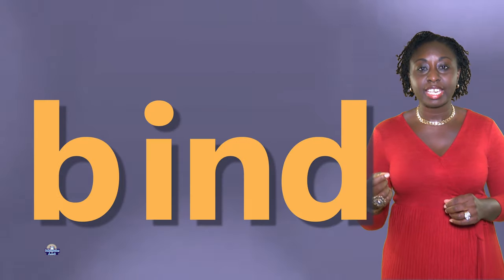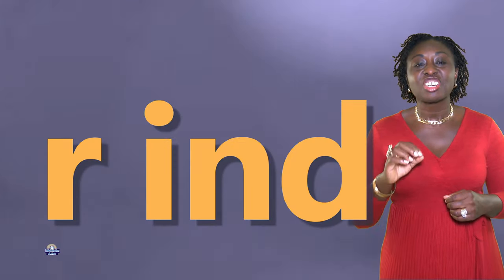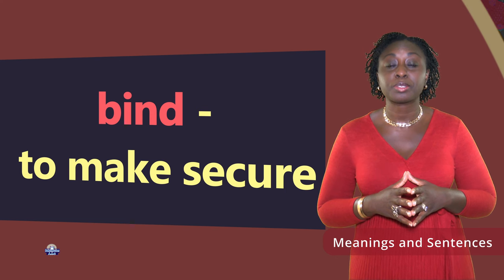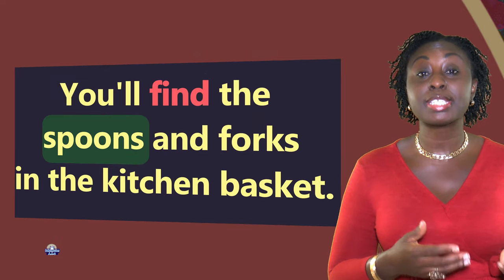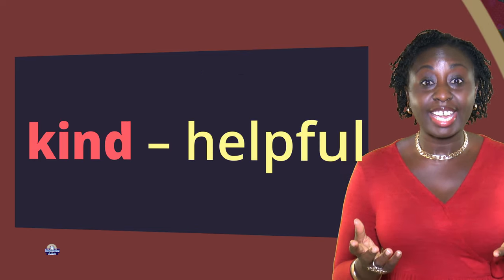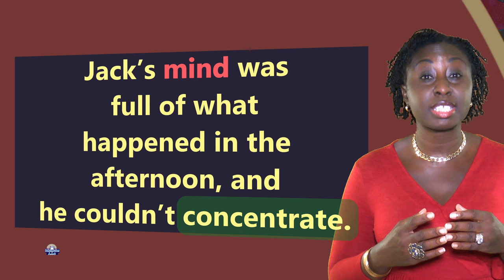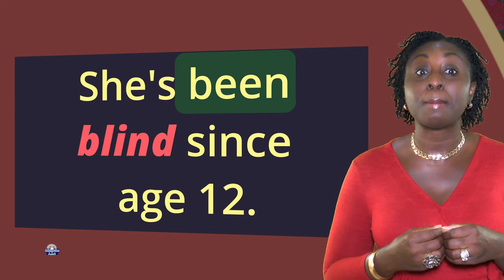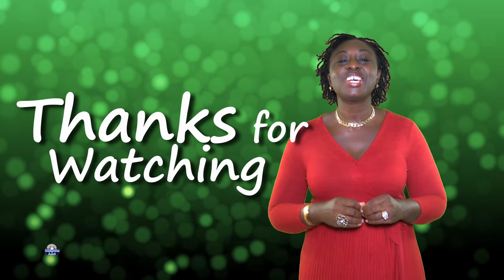ind Word Family | bind, find, hind, kind, mind, rind, blind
ind Word Family
bind, find, hind, kind, mind, rind, blind